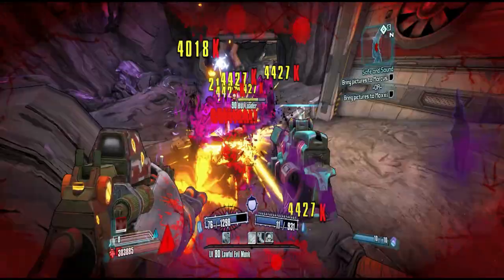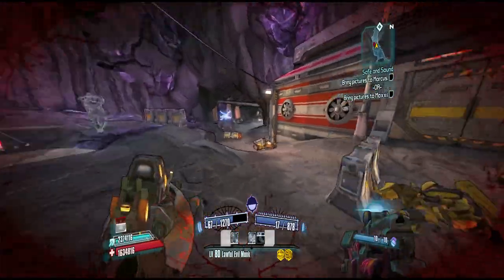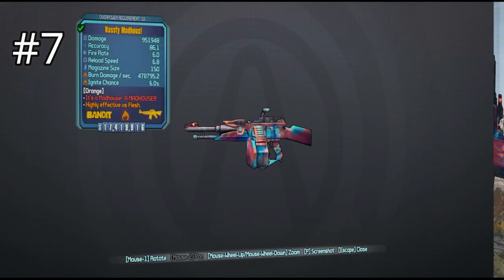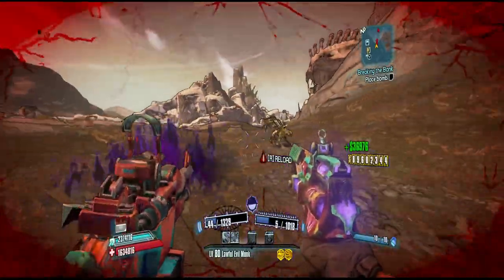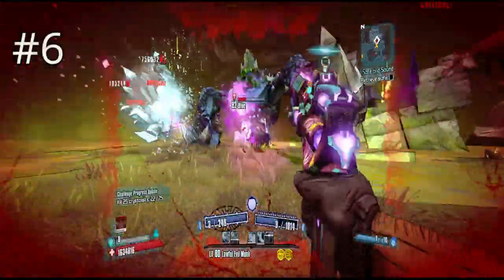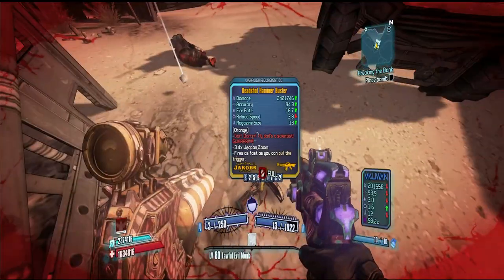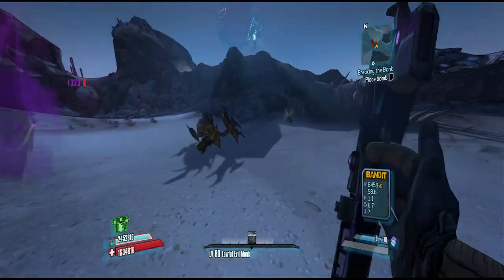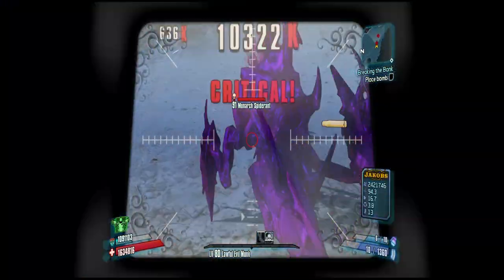Bordelands 2 | Ranking All Legendary Assault Rifiles from Worst To Best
Thank you all so much for watching today's video!